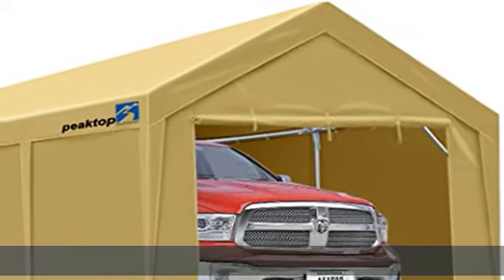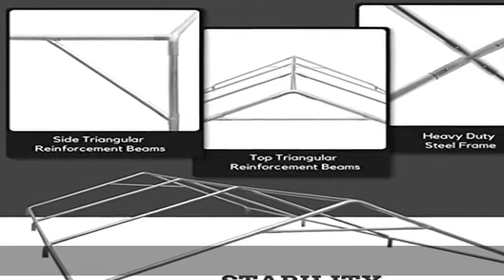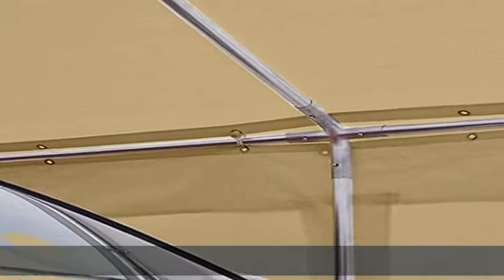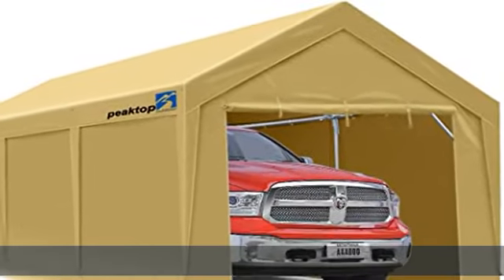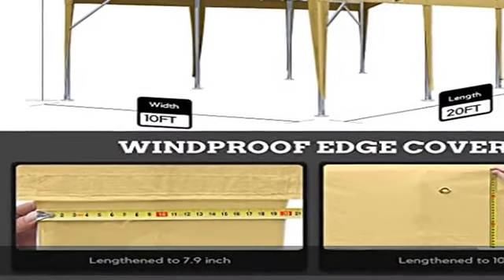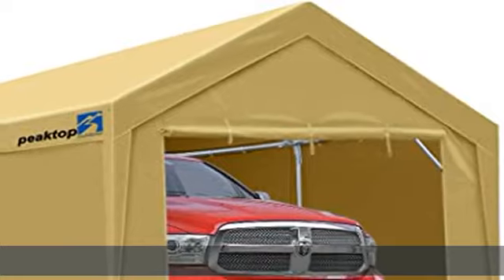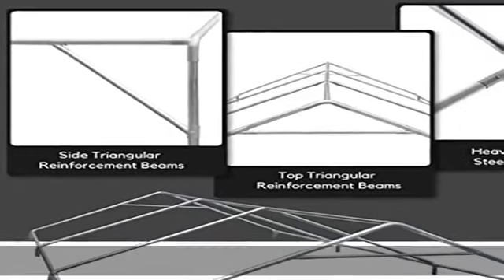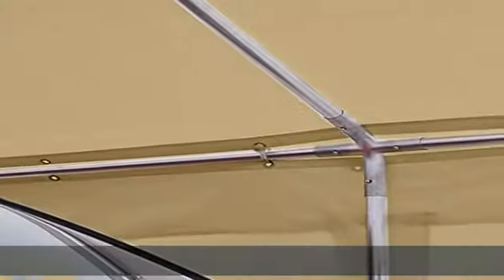PEAKTOP OUTDOOR 10 x 20 ft Upgraded Heavy Duty Carport Car Canopy with Removable Sidewalls, Portabl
PEAKTOP OUTDOOR 10 x 20 ft Upgraded Heavy Duty Carport Car Canopy with Removable Sidewalls, Portable Garage Tent Boat Shelter with Reinforced Triangular Beams,Beige